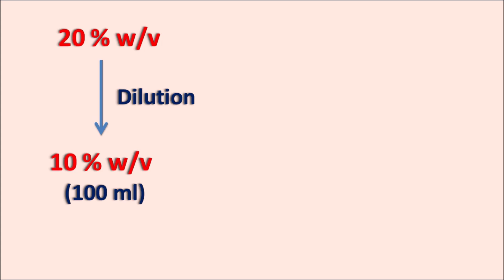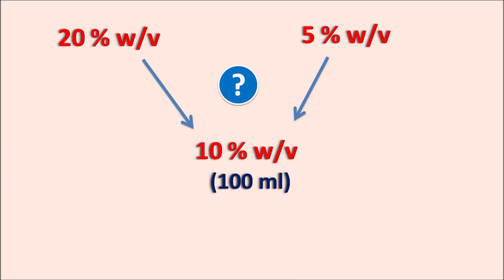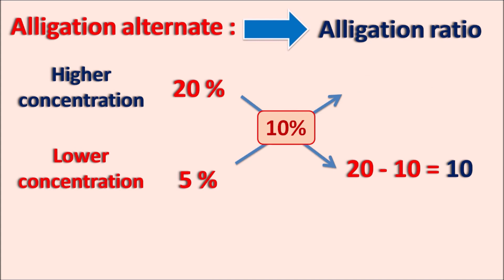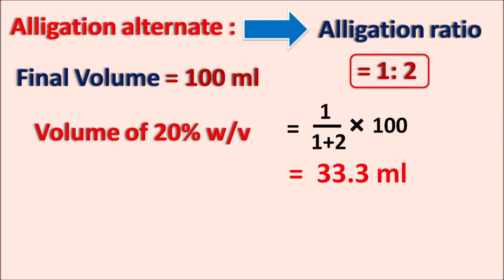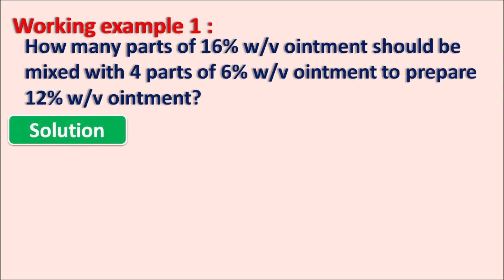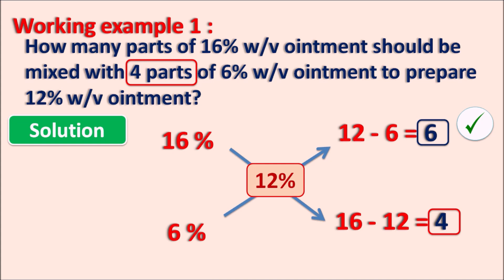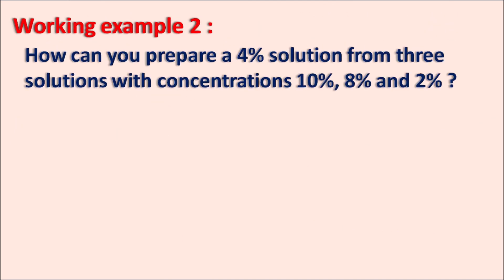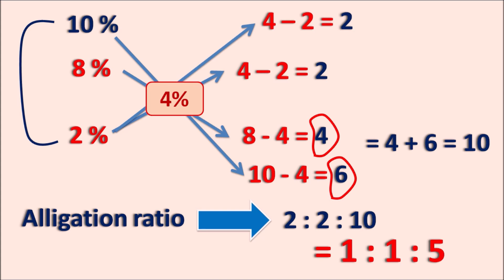Alligation alternate in easy way - Mixtures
How can we mix two or more solutions of different concertations to prepare a final concertation? Here Alligation alternate plays a key role. Here we will discuss calculation of alligation ratio and volumes along with few examples.